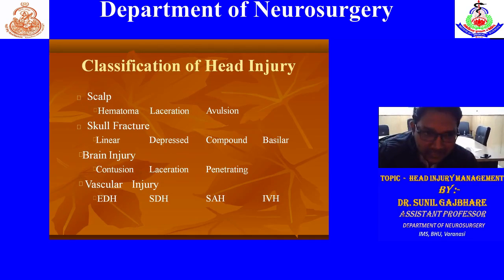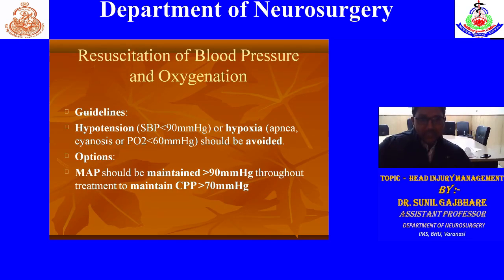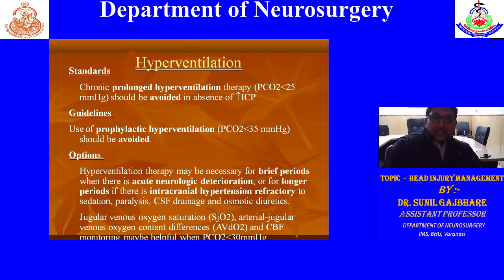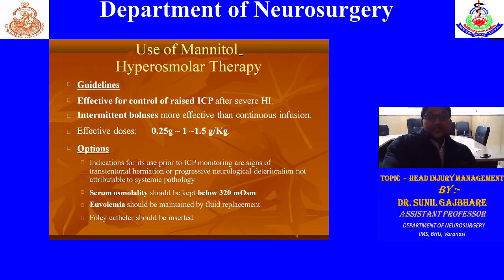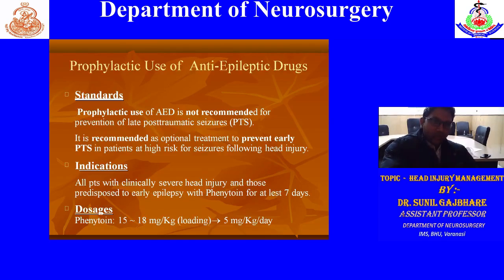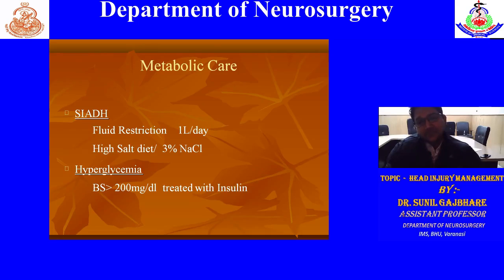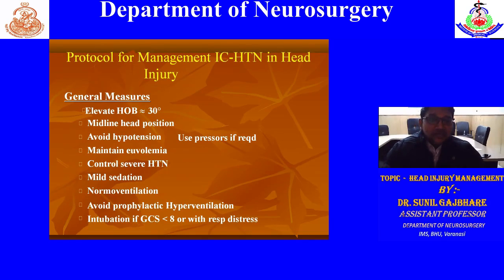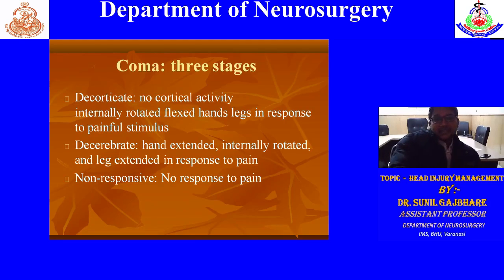Head Injury Management by Dr Sunil Gajbhare, IMS BHU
Dr  Sunil Gajbhare, IMS BHU